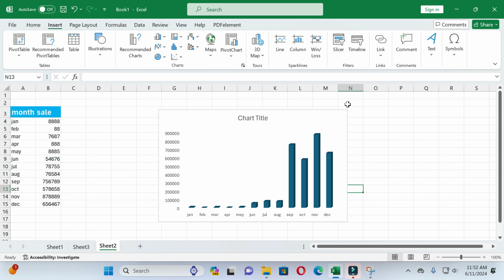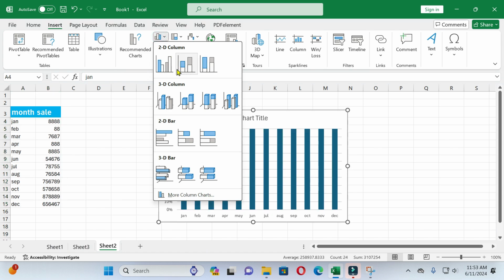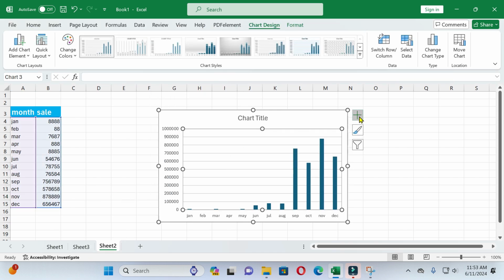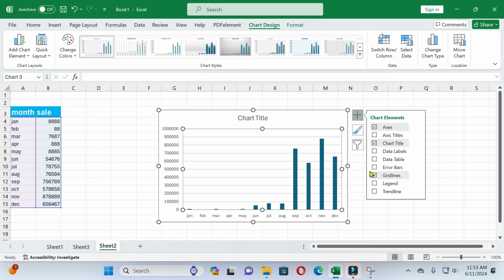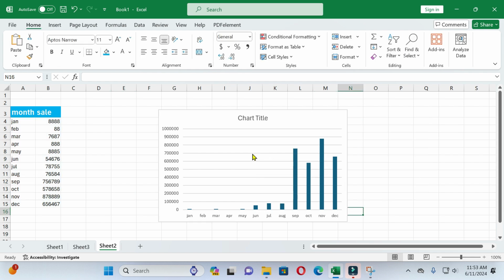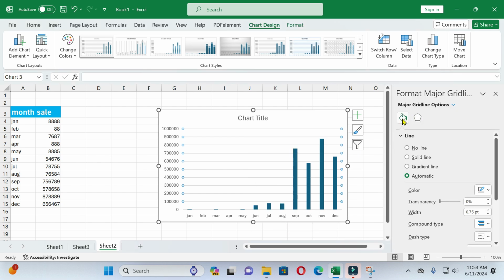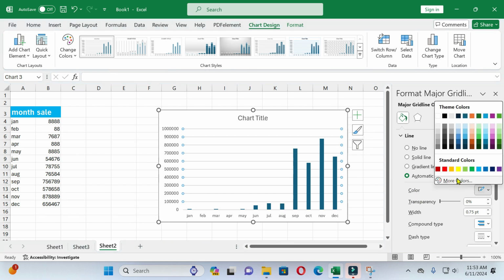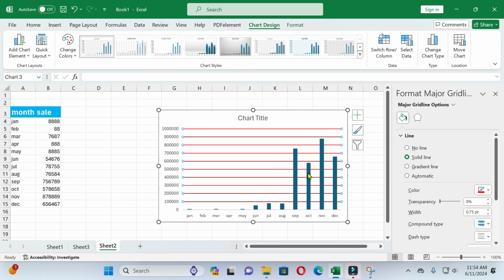how to add gridline in excel | excel gridlines | excel tutorial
Learn how to add gridline in Excel with this comprehensive Excel tutorial! This video covers everything you need to know about Excel gridlines, from how to add gridlines in Excel to showing and removing gridlines in Excel. Perfect for Excel beginners, this tutorial dives into essential Excel basics and formatting techniques. Discover valuable Excel tips and tricks, and master the art of gridlines in Excel to enhance your spreadsheets. Whether you're looking to learn Excel for the first time or brush up on your skills, our Microsoft Excel tutorials will guide you through each step. Join us and explore the world of MS Excel with easy-to-follow instructions on how to show gridlines in Excel and much more!

Following queries has been resolved in this video:

how to add gridline in excel
excel gridlines
excel tutorial
add gridlines in excel
gridlines in excel
show gridlines in excel
remove gridlines in excel
excel tips and tricks
excel basics
excel formatting
ms excel
excel for beginners
excel tips
learn excel